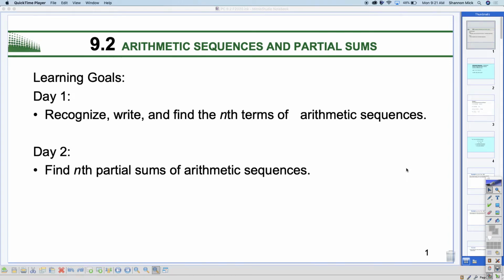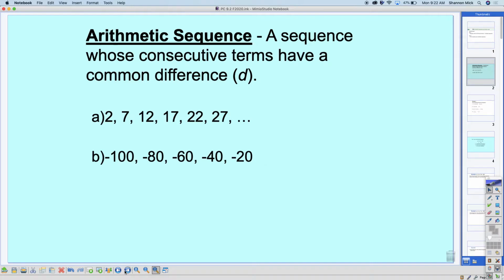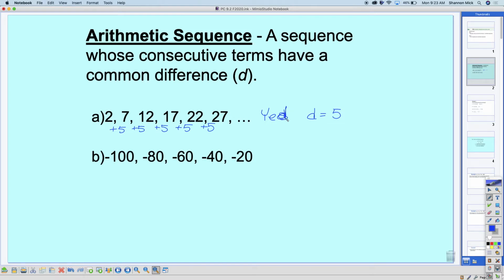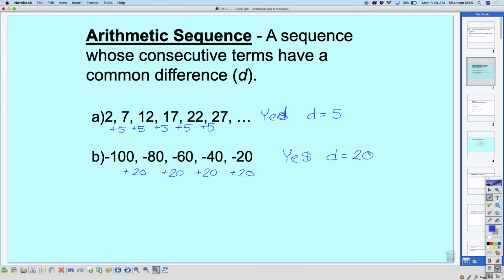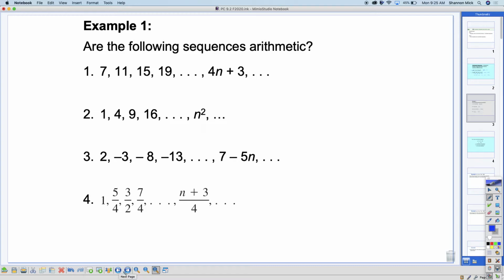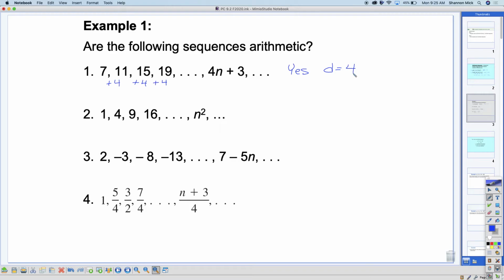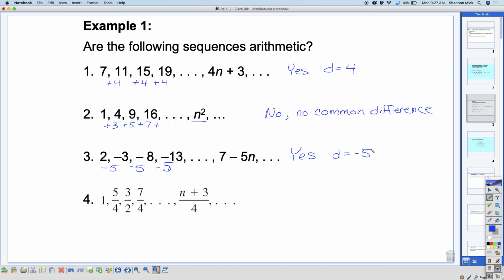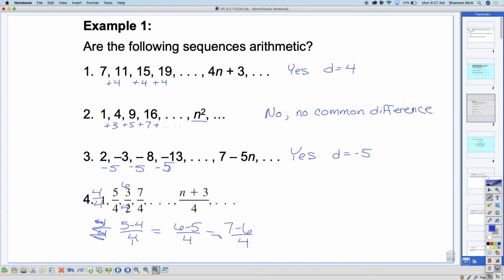PC 9.2 Day 1 Part 1 1:11:2021